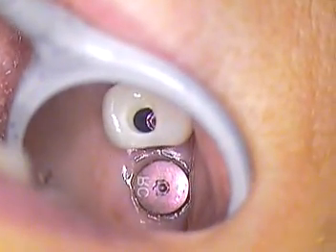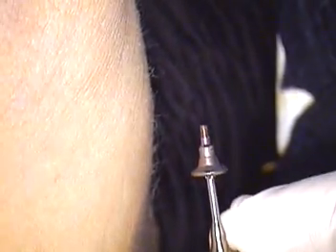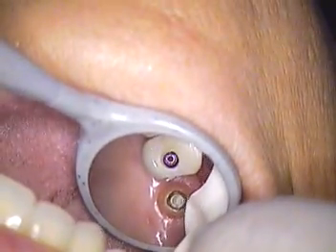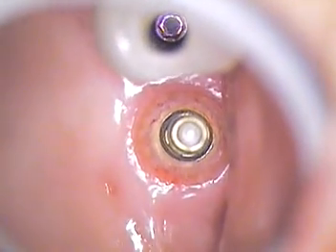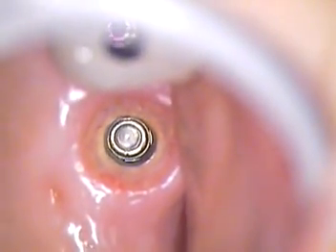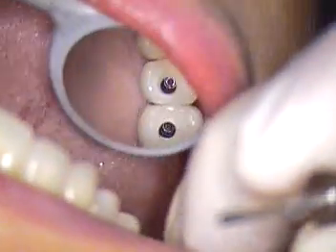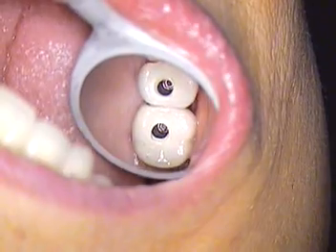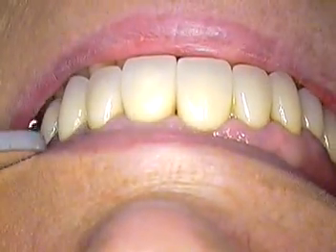DR. GERARD CUOMO | Implant Dentistry | June's Case 4 | Boca Raton | Florida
My patient, June, presented with a severe abcess and bone loss which lead to the loss of the upper right first molar and second bicuspid.  This video shows the ease of placing dental implant crowns that will take the place of June's missing teeth.  I will explain, in detail, the technical pearls in delivering implant crowns effortlessly.  GC